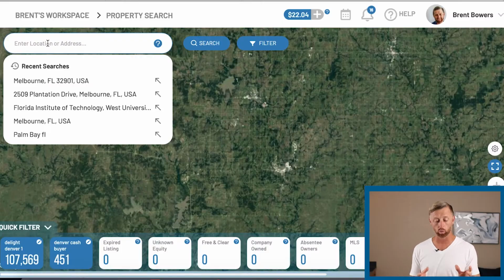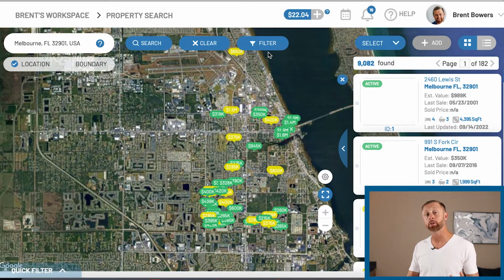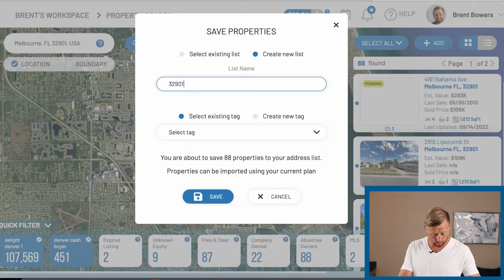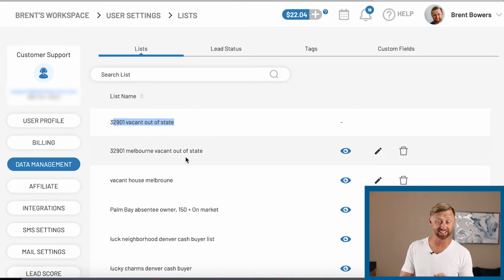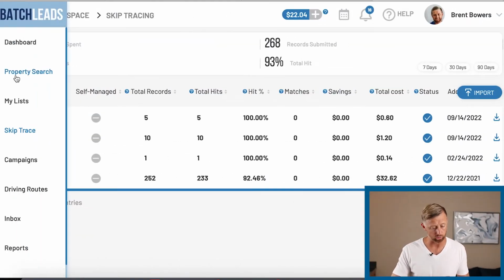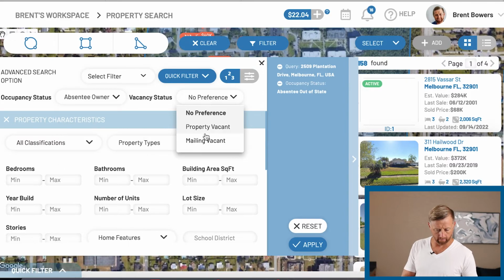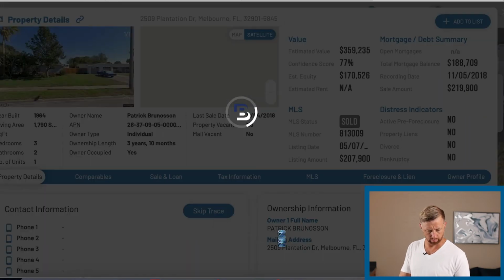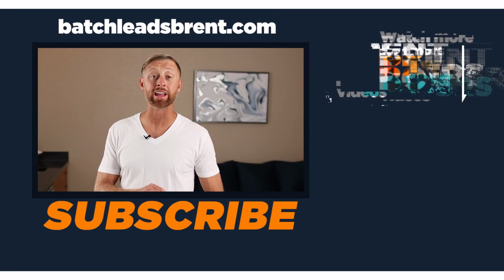What Is Skip-Tracing Phone Numbers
Skip tracing in real estate is locating properties for sale. Now, what is skip-tracing phone numbers? How can you do it?

1,000 Seller/Buyer Leads For FREE!

Brent Bowers

00:00 Intro & Summary
00:28 What Is Skip Tracing Phone Numbers
00:52 How To Skip Trace Phone Numbers
02:17 What To Do As You Skip Trace
03:04 The Fastest Way To See And Skip Trace Saved Lists
04:07 How To Draw A Map For A Specific Area
05:17 How To Check A Property
06:00 Skip Trace A Property Now